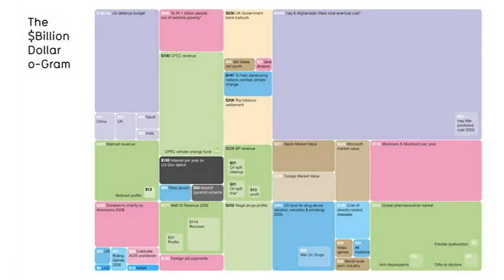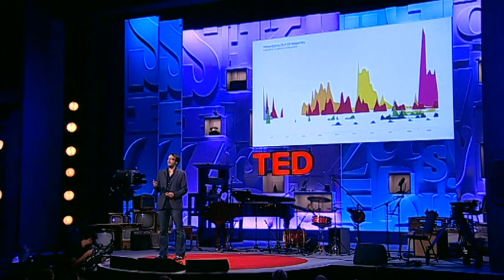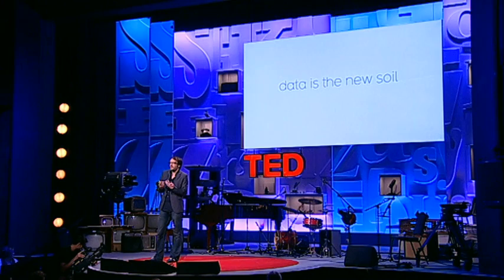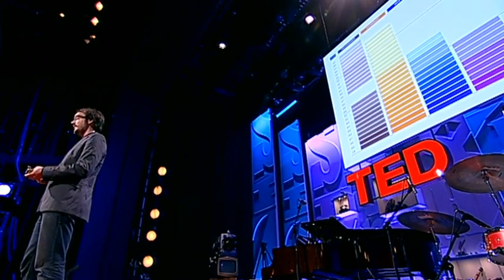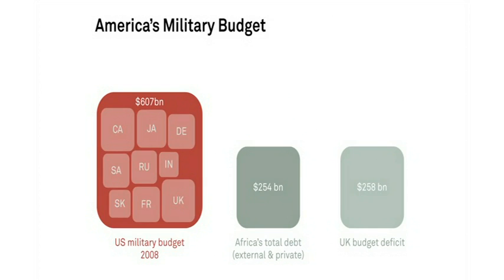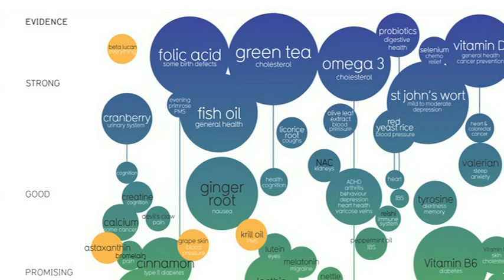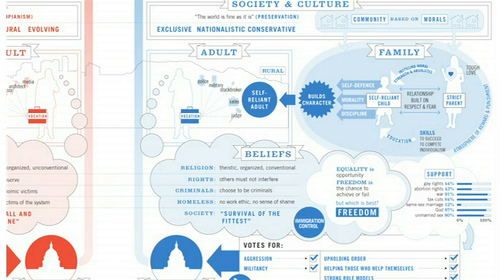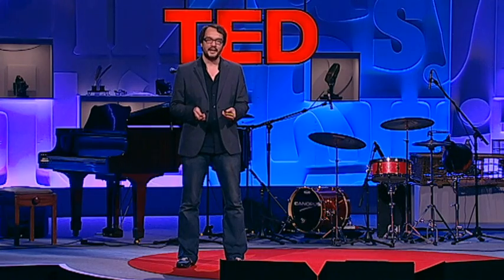David McCandless: The beauty of data visualization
This presentation provides some great examples of how to present complicated data in ways that maximize the amount information transferred. Use it for inspiration when generated engineering plots for decision makers. [-ejr]

David McCandless makes infographics -- simple, elegant ways to see information that might be too complex or too big, small, abstract or scattered to otherwise be grasped. In his new book, Information Is Beautiful (in the US, it's being called The Visual Miscellaneum), McCandless and his cadre of info designers take a spin through the world of visualized data, from hard stats on politics and climate to daffy but no less important trends in pop music.
McCandless' genius is not so much in finding jazzy new ways to show data -- the actual graphics aren't the real innovation here -- as in finding fresh ways to combine datasets to let them ping and prod each other. Reporting the number of drug deaths in the UK every year is interesting; but mapping that data onto the number of drug deaths reported by the UK press, broken down by drug, is utterly fascinating (more deaths by marijuana were reported than in fact occurred, by a factor of 484%). McCandless contributes a monthly big-think graphic to the Guardian's Data Blog, and makes viral graphics for his blog Information Is Beautiful.
"It's not just the sheer variety of topics covered -- though knowing the relative effect of rising sea levels or the prime vintage years for red and white wines by country will come in handy someday soon, I'm certain -- but the way in which, for many of these charts, there's considerably more than meets the eye."
Chris Bilton, Eye Weekly review of The Visual Miscellaneum